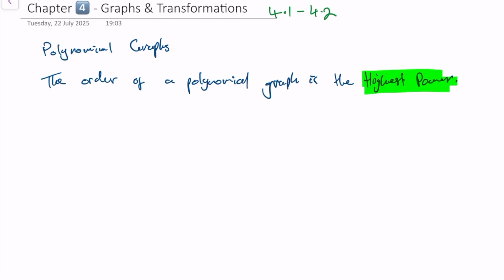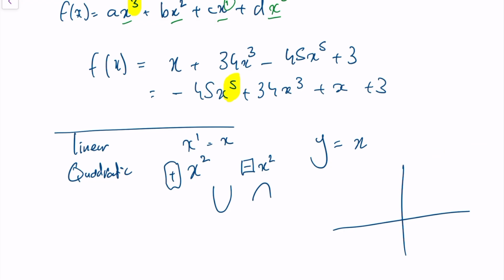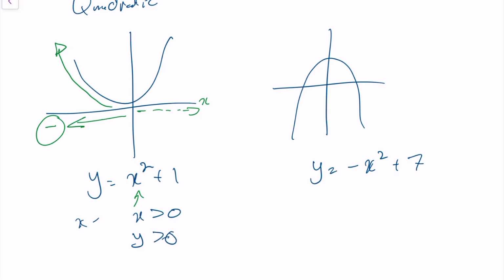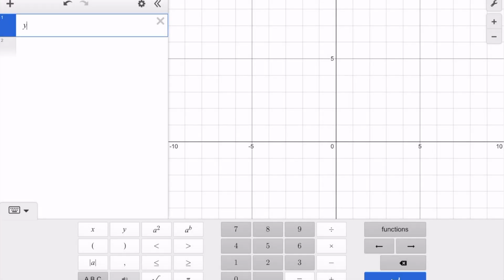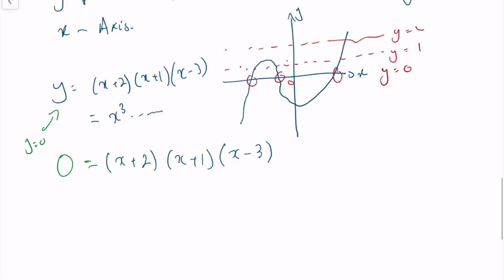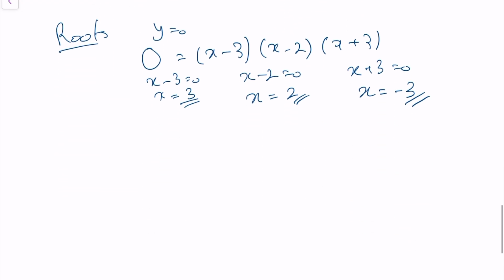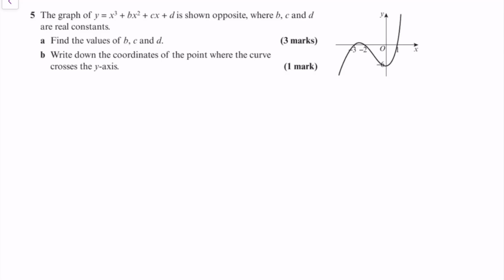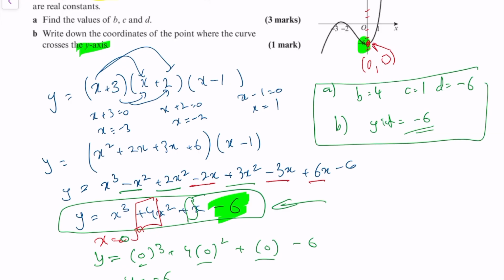AS Chap 4a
📚 Edexcel AS Level Maths | Chapter 4 Part 1 | Mind-My-Math

Welcome to Mind-My-Math! In this video, we dive into the first part of Chapter 4 from the Edexcel AS Level Maths textbook. I break down the key concepts step-by-step, with clear explanations and worked examples to help you build a strong understanding and tackle exam questions with confidence.

Whether you’re revising, catching up, or getting ahead, this lesson will make Chapter 4 easier to understand and apply in your exams.

💡 What you’ll learn:
✔️ Key topics covered in Chapter 4 (Part 1)
✔️ Common mistakes to avoid
✔️ How to approach typical exam questions
✔️ Useful tips to boost your marks

📲 Instagram, TikTok, X (Twitter): @mindmymath

Keep practising, keep learning — and remember, you’ve got this!